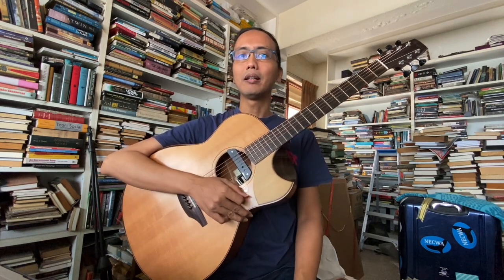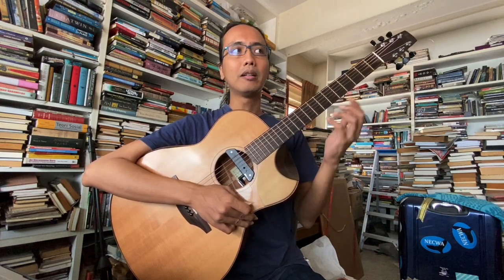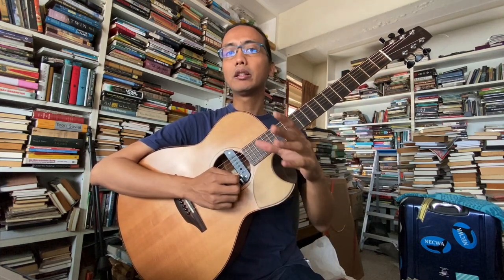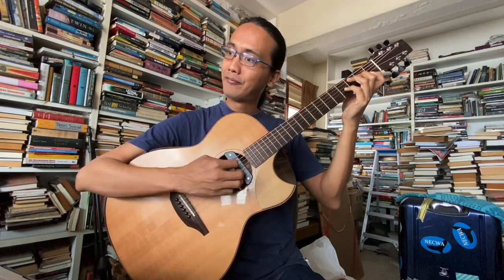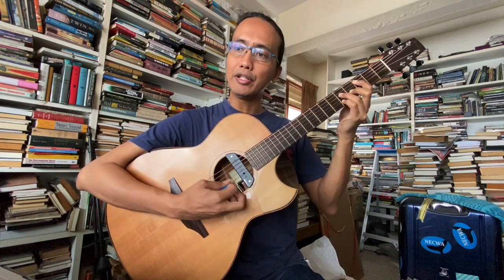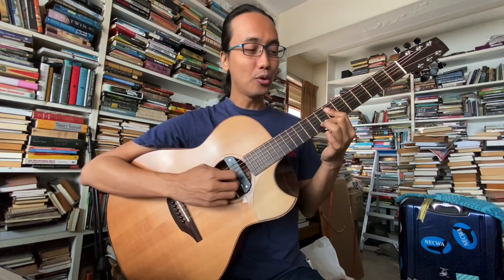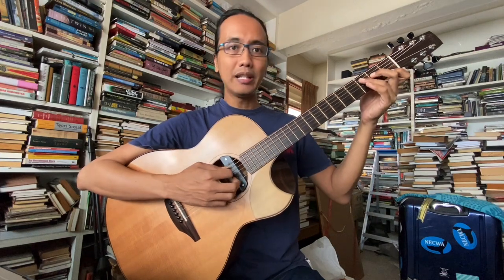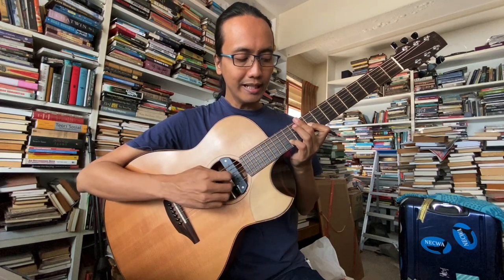Main C Major chord cara jazz gitar (CHORDS GITAR)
Main C Major chord cara jazz gitar

Ada yang minta saya buat video tunjuk lebih banyak chords jazz.

Ini untuk awak.

Pastikan tengok & belajar chords dalam ni satu persatu supaya boleh gunakan dalam permainan gitar awak. Selamat mencuba

Nak dalami lebih lagi?

Boleh dapatkan:

1) RAHSIA JADI HERO MAJOR SCALES lancarkan skills fretboard gitar awak

2) Ingin lebih mahir dalam chord & chord progressions?

3) Nak belajar chords jazz secara sistematik?

Mesej saya di Facebook, Instagram atau Twitter untuk info Maybank Instant Transfer